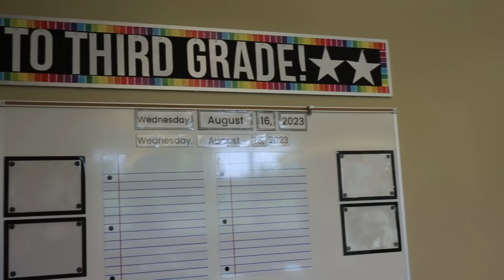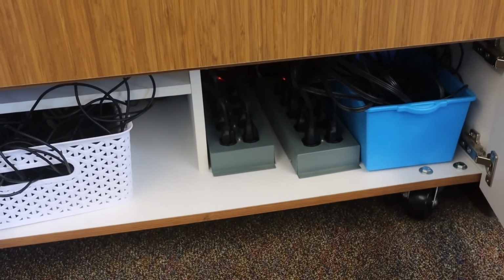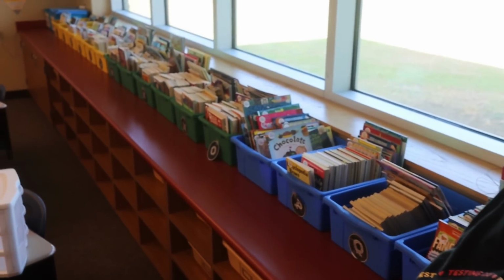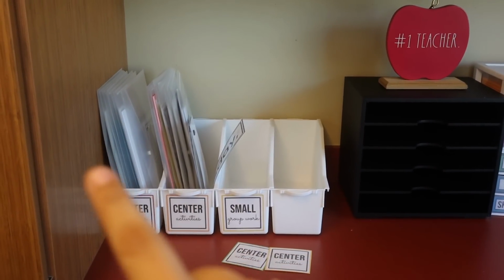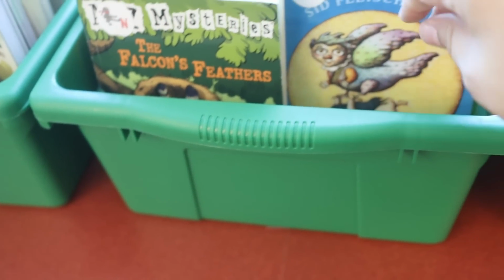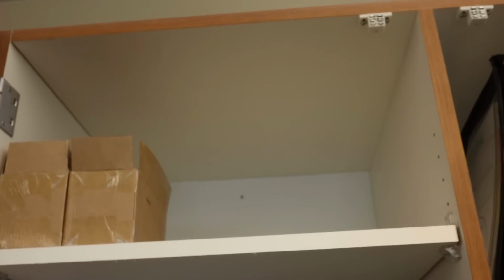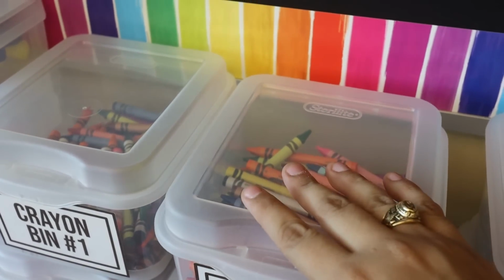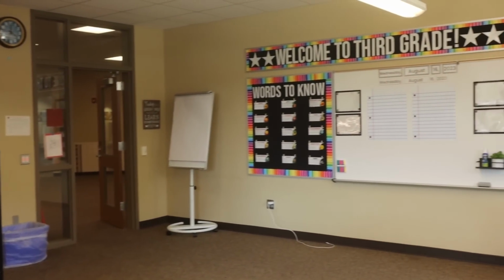SURPRISE!! Final Classroom Setup || S3E12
Yes, this is my longest classroom video but it's filled with 10 hours worth of classroom time. Some parts (time lapses) are long but I also wanted my videos to be realistic and for you guys to feel like you're setting up my classroom with me! 😄
⬇️Resources used in this video:⬇️

Teacher Amazon Wishlist
Apartment/Personal Amazon Wishlist

Timestamps:
0:00 Intro